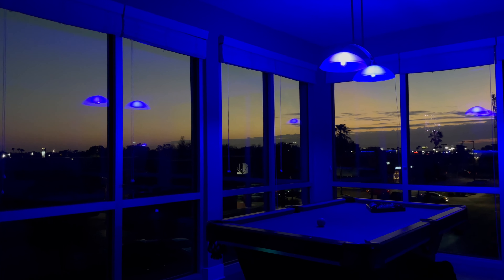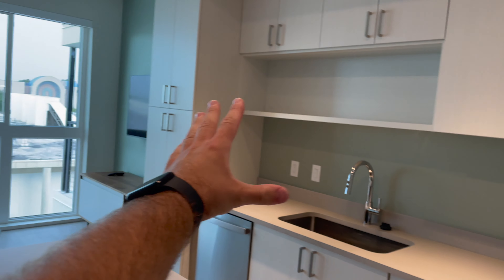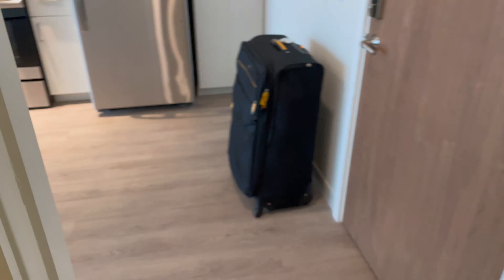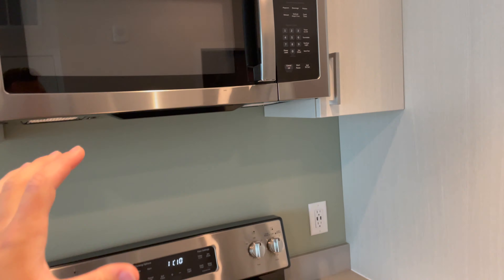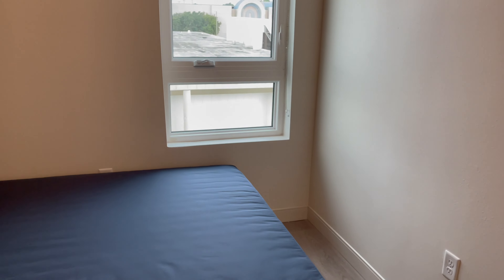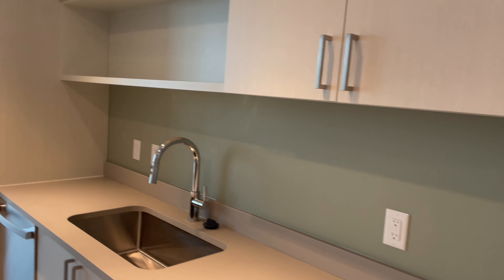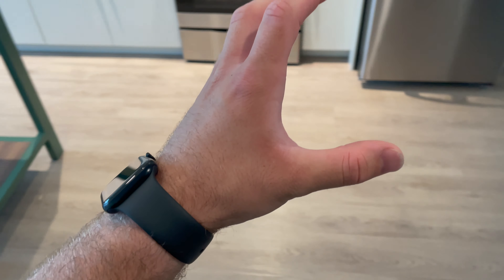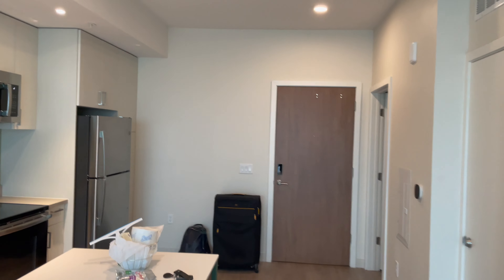My New Apartment Tour | USF Off Campus Apartment Tour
This is a tour of my new 1 bedroom apartment for my 4th year at USF. The building is called Hub Tampa and I am the first resident of this apartment.